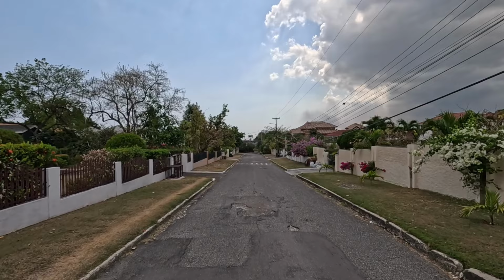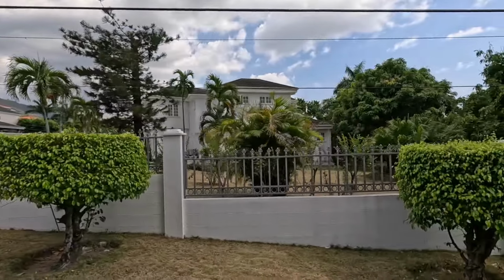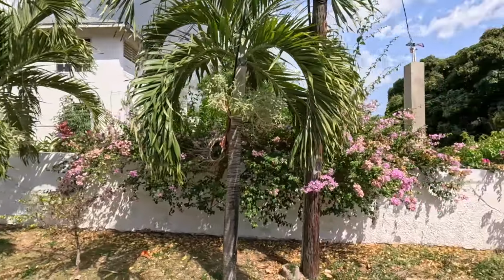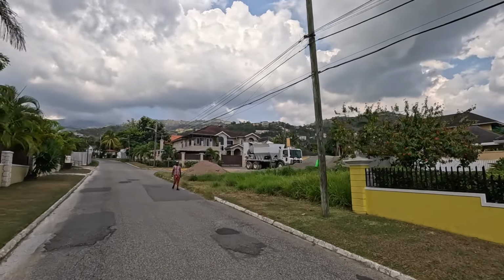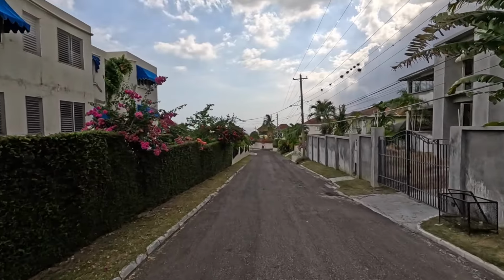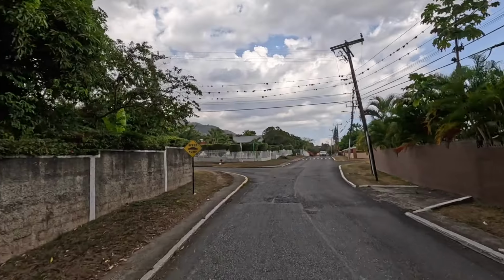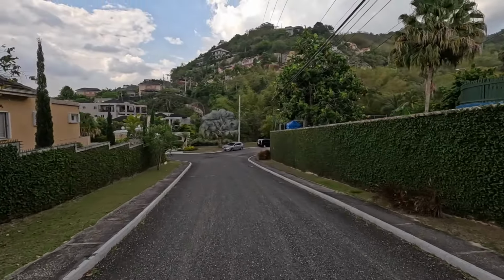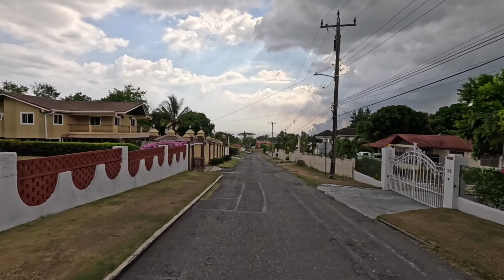Cherry Gardens: Luxury Homes of Russell Heights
Drive into the elegance of Cherry Gardens as Tom and Madge guide you through the exclusive Russell Heights area. This video showcases stunning luxury homes and their grandeur. Watch to the end to experience the full splendor!

Every mikkle mek a mukkle! Blessings❤️